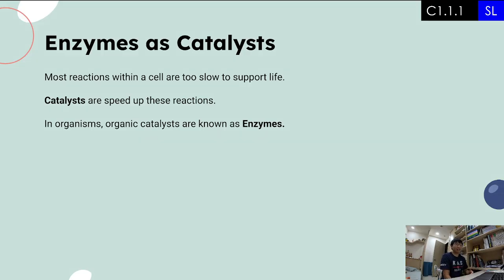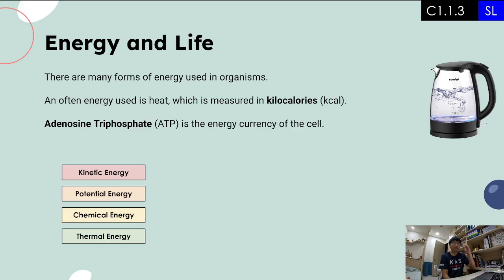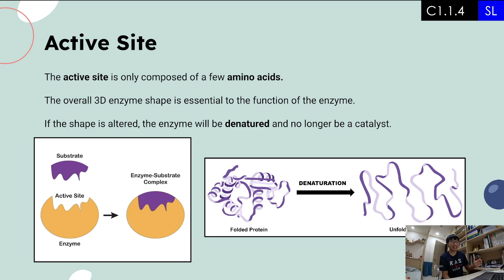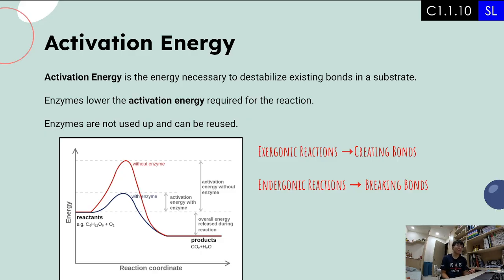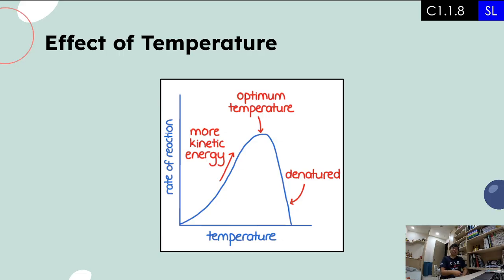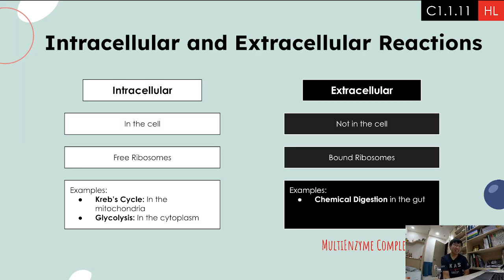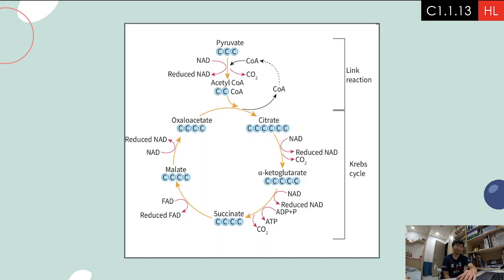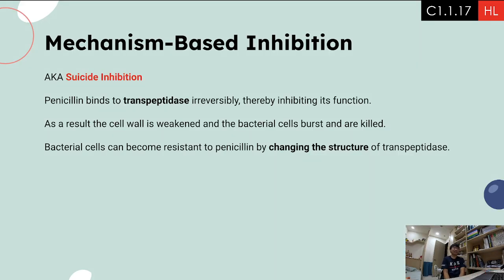IB Biology C1.1 Enzymes and Metabolism [SL/HL]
Timestamps:
0:00 Introduction
0:23 C1.1.1
1:03 C1.1.2
2:05 C1.1.3
5:06 C1.1.4
6:40 C1.1.5, 10
9:29 C1.1.6
10:39 C1.1.7
11:16 C1.1.8
13:46 C1.1.9
14:18 C1.1.11
15:29 C1.1.12
16:10 C1.1.13
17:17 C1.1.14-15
19:11 C1.1.16
19:36 C1.1.17
20:11 Outro

Recorded on November 24th.

Copyrights & Credits:
Video: Charles Chung
Slides: Charles Chung